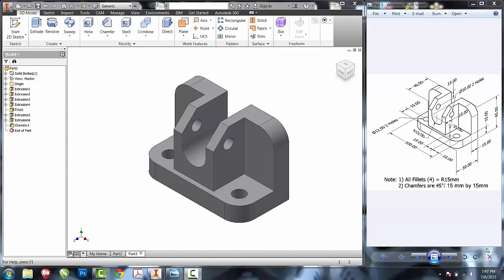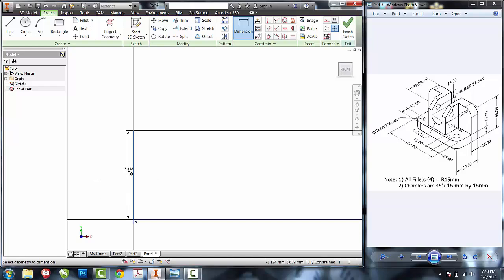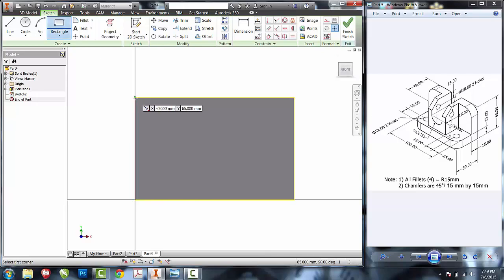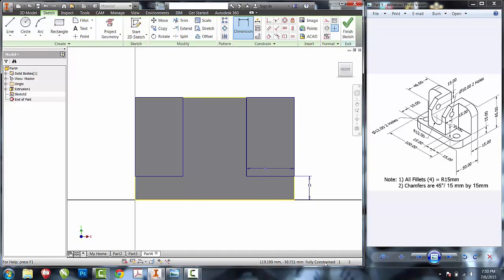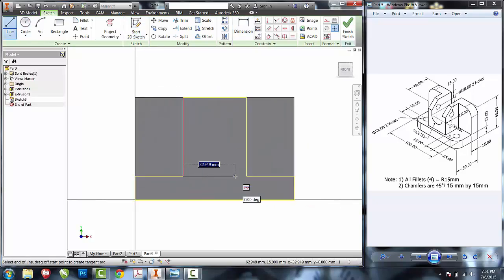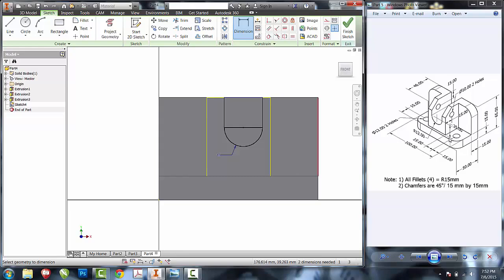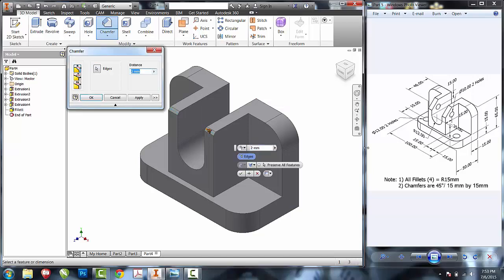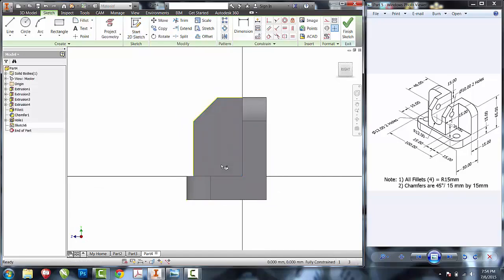Pipe Support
In this short video Jim shows us how to make a simple part in Inventor using a subtractive method. Tools used to make this part include: extrude, extrude cut, fillet, hole and chamfer.